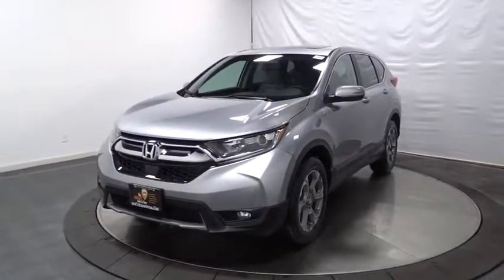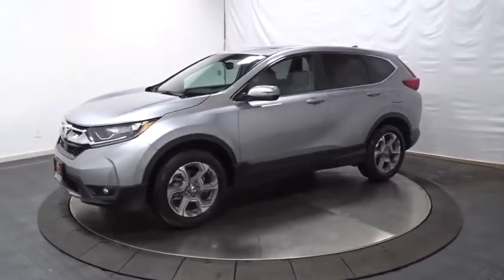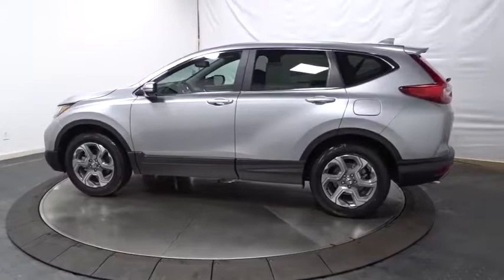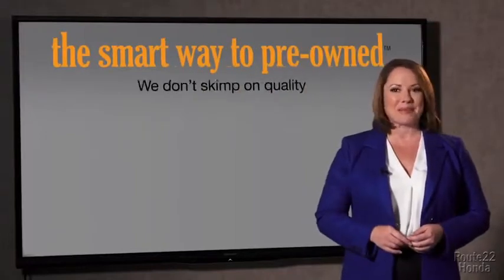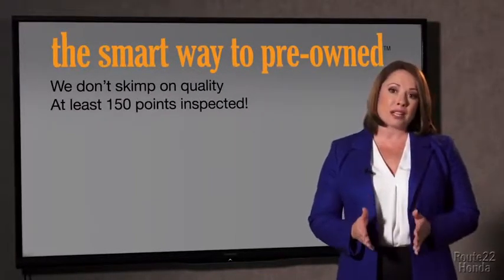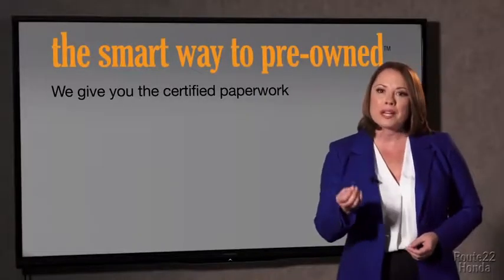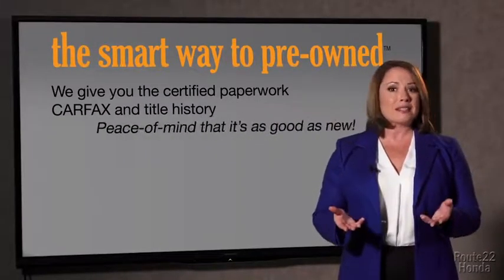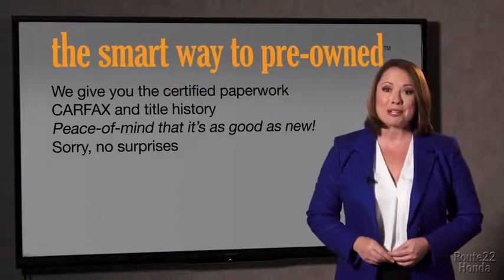2018 Honda CR-V Hillside, Newark, Union, Elizabeth, Springfield, NJ 188250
2018 Honda CR-V available in Hillside, New Jersey at Route 22 Honda. Servicing the Newark, Union, Elizabeth, Springfield, NJ area.

The Smart Way To Buy! Are you tired of hidden fees and bogus rates ruining your search process? Now there's a way to avoid all of the nonsense. Introducing the smart way to buy from Route 22 Auto's. The advantages of the smart way to buy are endless. There is no pressure throughout your search. You can finally feel at ease when purchasing a car. Since there are no hidden fees, there are no surprises or gimmicks revealed when you finally make a decision. Route 22 Autos salespeople are direct and value your time, so there is no back and forth or confusion. They know it's necessary for you to feel comfortable during the buying process and want to be trusted. The smart way to buy is smart for a reason. The team at Route 22 Auto's does Internet research every day to discover the right price for you. They make sure to look at competitors' pricing and numbers from industry experts so you can feel confident that you're getting the best offer possible. The main factors that contribute to your final cost are market value, product availability, days' supply in the market and the product age, color and equipment. It's easy to feel secure with the smart way to buy. Want more room? Want more style? This Honda CR-V is the vehicle for you. Stylish and fuel efficient. It's the perfect vehicle for keeping your fuel costs down and your driving enjoying up. Enjoy driving? Well now you will get more thrills behind the wheel thanks to the heightened performance of AWD. Better handling. Better traction. Better driving experience. You've found the one you've been looking for. Your dream car.
Audio Theft Deterrent,Radio: AM/FM/SiriusXM Audio System -inc: 180-Watts, 8 speakers, 7 display w/high-resolution WVGA (800x480) electrostatic touch-screen, customizable feature settings, Bluetooth streaming audio and HandsFreeLink, Pandora compatibility, Radio Data System (RDS), Speed-Sensitive Volume Control (SVC), USB audio interface w/1.0-amp port in center console, USB smartphone/audio interface w/1.5-amp port in center console, 12-volt power outlets (front and center console), HondaLink, Apple CarPlay/Android Auto, SMS text message function and 2.5-Amp charging ports in 2nd-row,Radio w/Seek-Scan, Clock and Steering Wheel Controls,Integrated Roof Antenna,2 LCD Monitors In The Front,Express Open/Close Sliding And Tilting Glass 1st Row Sunroof w/Sunshade,Speed Sensitive Variable Intermittent Wipers,Tires: P235/60R18 103H All-Season,Black Rear Bumper w/Metal-Look Rub Strip/Fascia Accent,Clearcoat Paint,Chrome Grille,Front Fog Lamps,Compact Spare Tire Mounted Inside Under Cargo,Body-Colored Front Bumper w/Black Rub Strip/Fascia Accent and Metal-Look Bumper Insert,Tailgate/Rear Door Lock Included w/Power Door Locks,LED Brakelights,Body-Colored Door Handles,Lip Spoiler,Fixed Rear Window w/Fixed Interval Wiper, Heated Wiper Park and Defroster,Chrome Side Windows Trim and Black Front Windshield Trim,Wheels: 18 Alloy,Power Liftgate Rear Cargo Access,Fully Galvanized Steel Panels,Deep Tinted Glass,Body-Colored Power Heated Side Mirrors w/Convex Spotter, Manual Folding and Turn Signal Indicator,Black Bodyside Cladding and Black Wheel Well Trim,Fully Automatic Projector Beam Halogen Daytime Running Auto High-Beam Headlamps w/Delay-Off,Steel Spare Wheel,Systems Monitor,Door Mirrors,Leatherette Door Trim Insert,Cruise Control w/Steering Wheel Controls,Interior Trim -inc: Simulated Wood Instrument Panel Insert, Simulated Wood Door Panel Insert, Metal-Look Console Insert and Chrome/Metal-Look Interior Accents,Power 1st Row Windows w/Driver And Passenger 1-Touch Up/Down,Fade-To-Off Interior Lighting,Cargo Area Concealed Storage,Rear Cupholder,Driver And Passenger Visor Vanity Mirrors w/Driver And Passenger Illumination,Remote Keyless Entry w/Integrated Key Transmitter, Illuminated Entry, Illuminated Ignition Switch and Panic Button,Seats w/Leatherette Back Material,Locking Glove Box,1 Seatback Storage Pocket,Valet Function,HVAC -inc: Underseat Ducts and Console Ducts,Sliding Front Center Armrest and Rear Center Armrest,Day-Night Auto-Dimming Rearview Mirror,Carpet Floor Trim,Engine Immobilizer,HomeLink Garage Door Transmitter,Gauges -inc: Speedometer, Odometer, Engine Coolant Temp, Tachometer, Trip Odometer and Trip Computer,Heated Front Bucket Seats -inc: driver's seat w/12-way power adjustment, including 4-way power lumbar support, 2-position memory and front passengers seat w/4-way power adjustment,Full Cloth Headliner,Full Floor Console w/Covered Storage, Mini Overhead Console w/Storage and Conversation Mirror,Delayed Accessory Power,